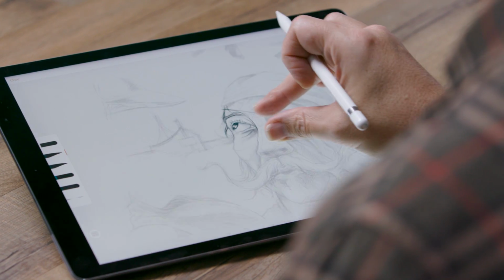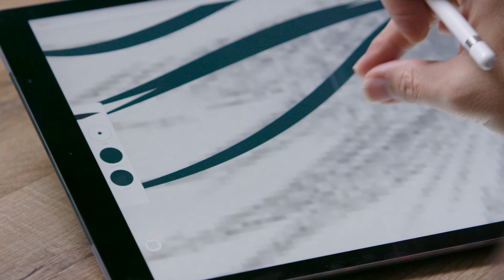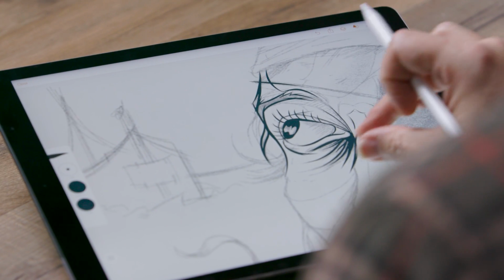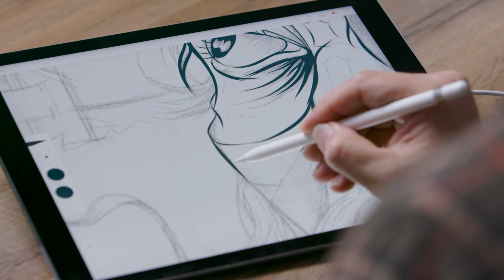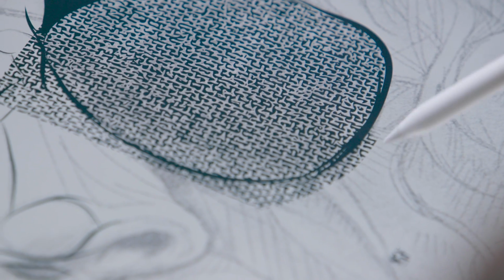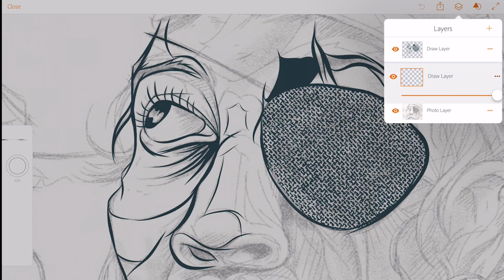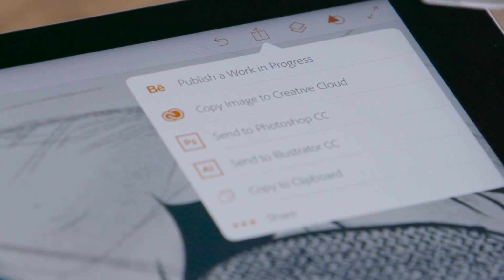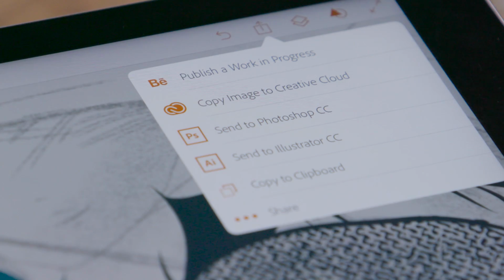Adobe Illustrator Draw with iPad Pro & Apple Pencil | Adobe Creative Cloud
Follow along with artist Brian Yap as he shows how to use Adobe Illustrator Draw to create stunning vector art with the Apple Pencil and iPad Pro. Get the hang of layers and experiment with new drawing techniques, enabled by Apple Pencil’s pressure sensitivity and the power of iPad Pro. See this drawing app in action and learn how to use the vector shapes you make in Adobe Capture , too.